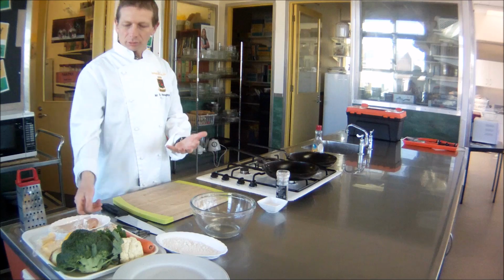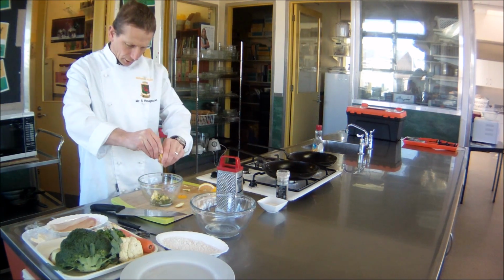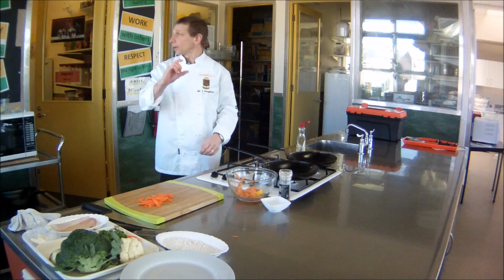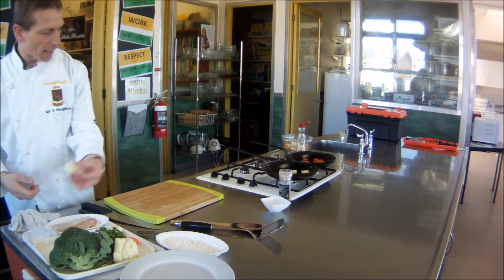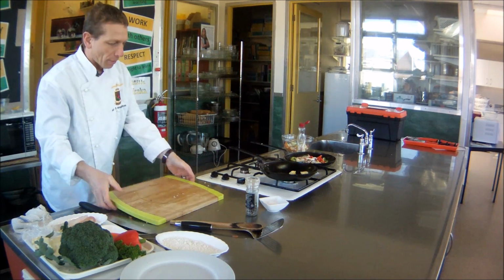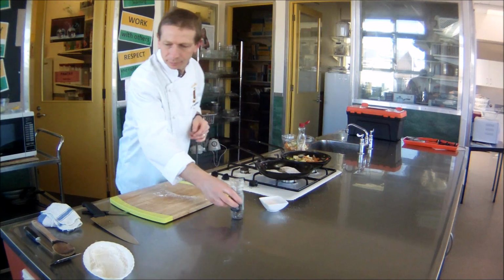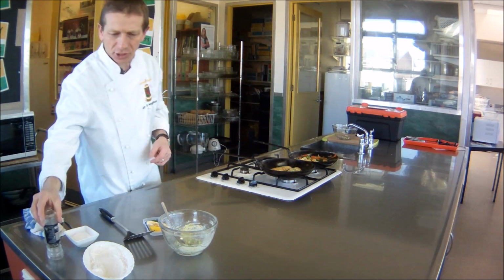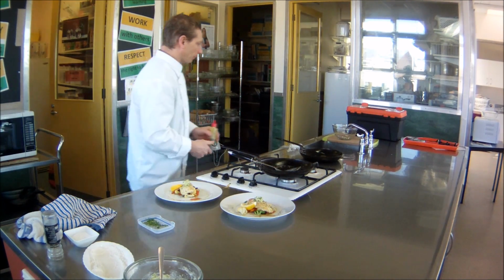Pan fried fish, lemon butter, stir fry veg